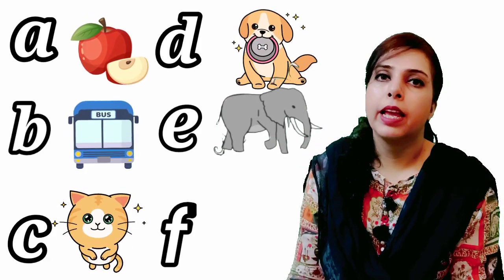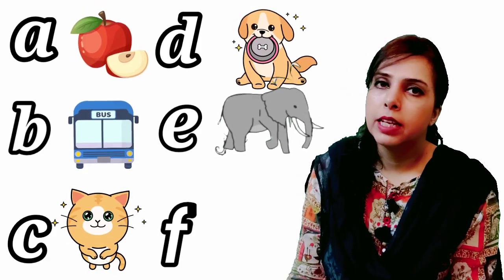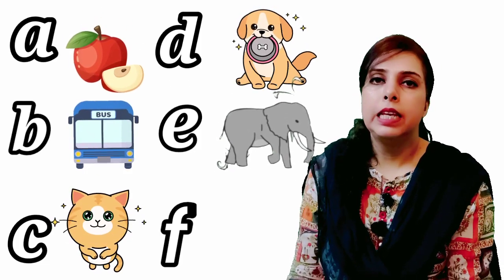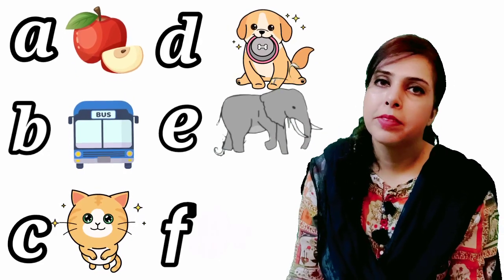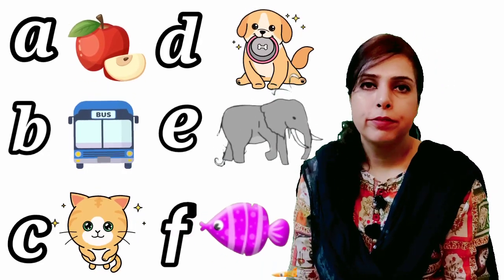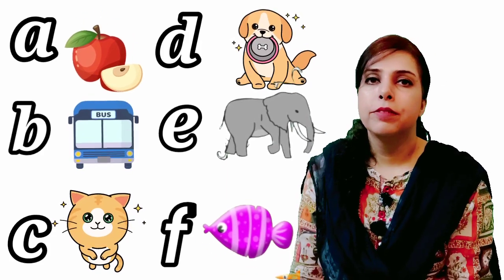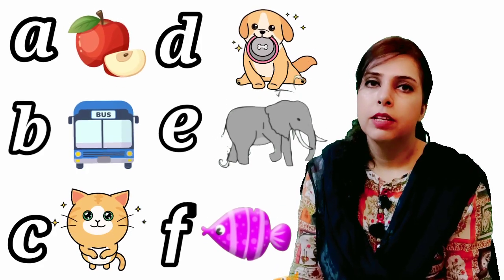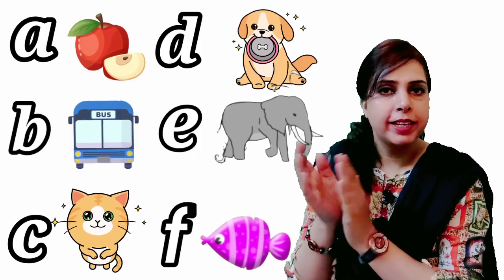Reinforcement letters a,b,c,d,e,f